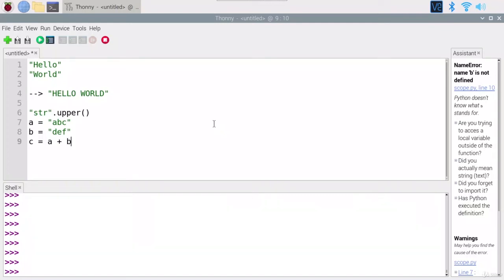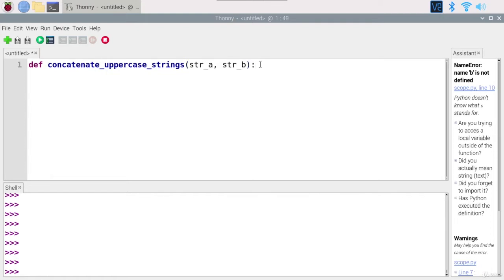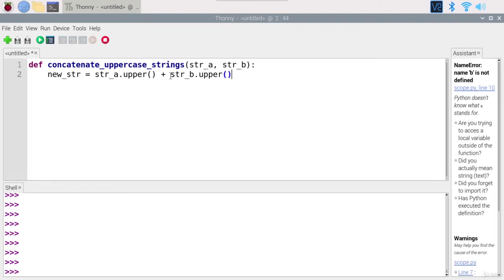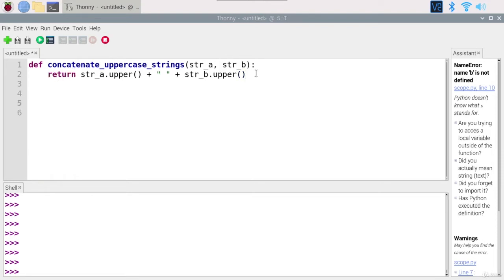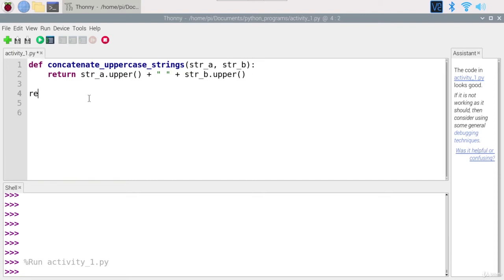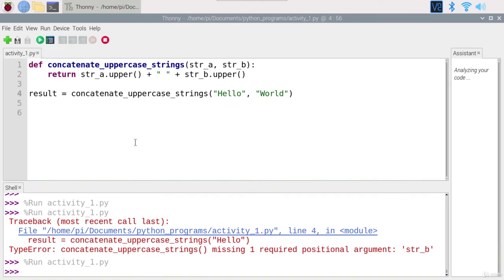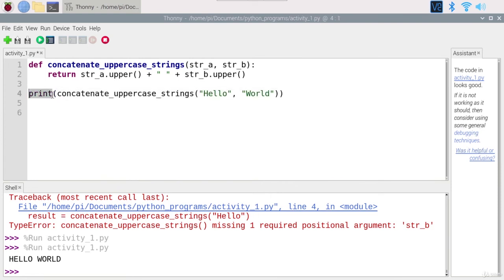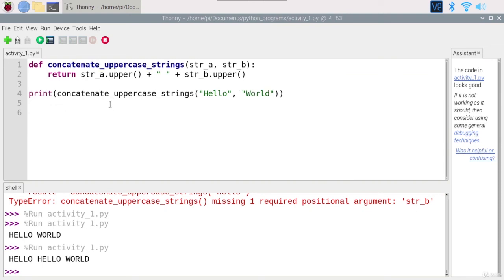2.8: Lập trình Python 3 - Activity 01 Solution